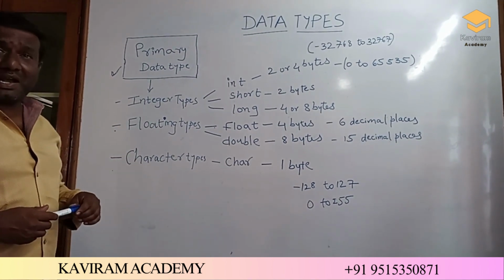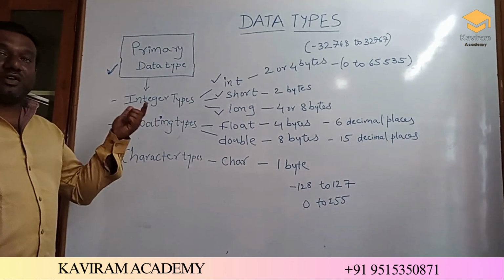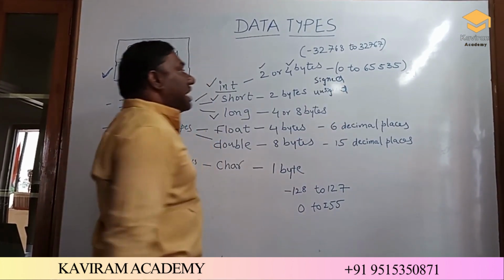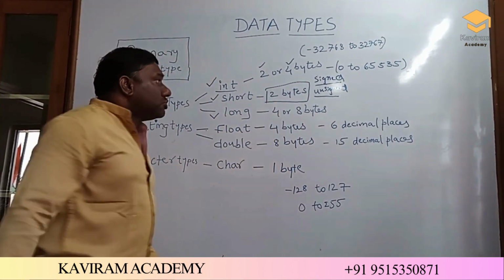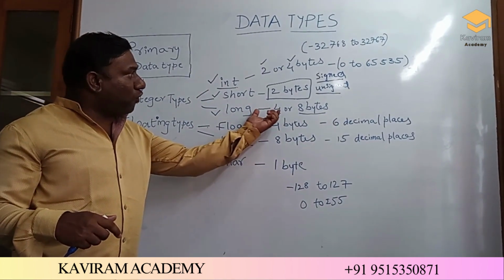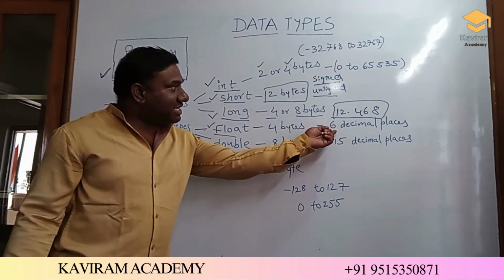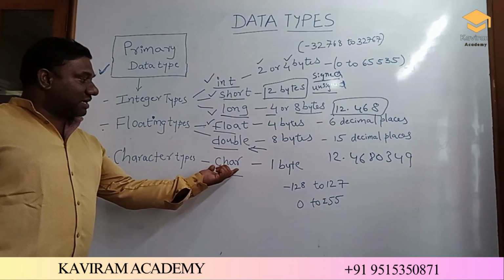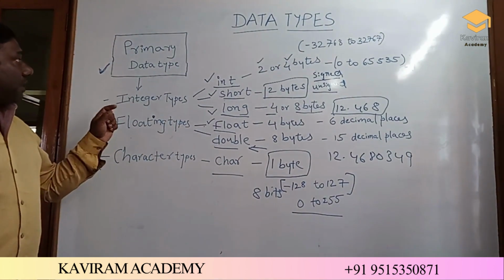C | Primary Data Types | Basics of Computer Language | Computer programming | Kaviram Academy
Each variable in C has an associated data type. It specifies the type of data that the variable can store like integer, character, floating, double, etc. Each data type requires different amounts of memory and has some specific operations which can be performed over it. The data type is a collection of data with values having fixed values, meaning as well as its characteristics.Different data types also have different ranges up to which they can store numbers. These ranges may vary from compiler to compiler.